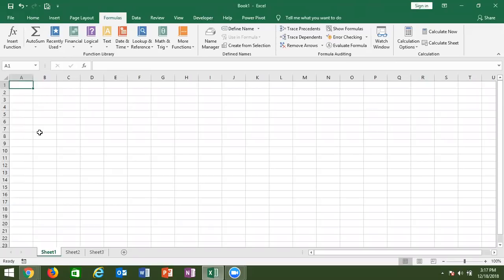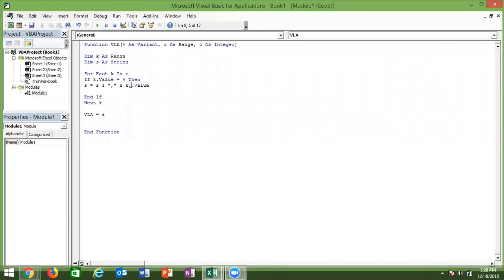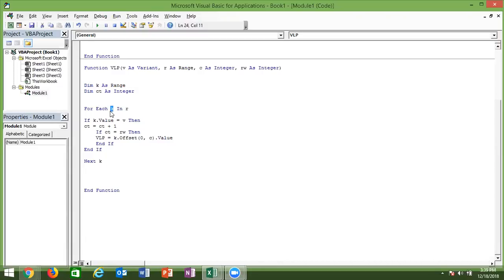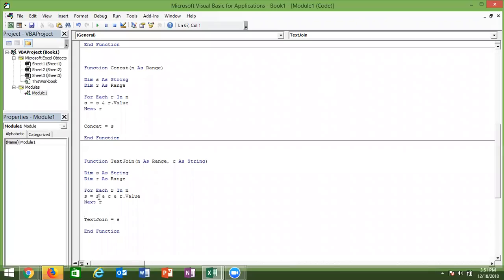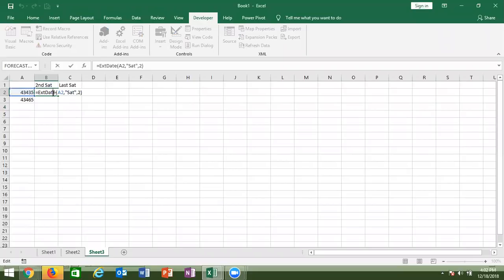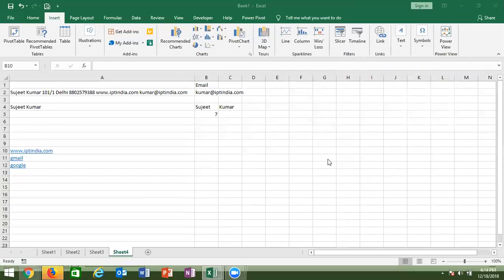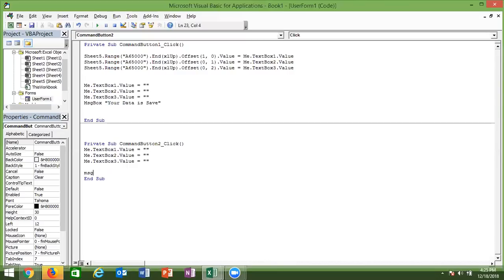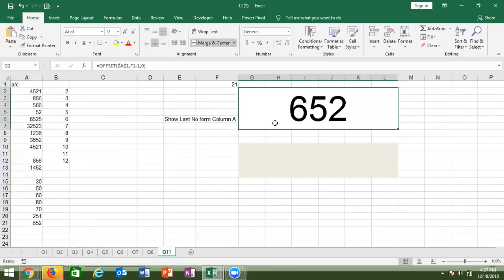Excel VBA Macros Function Training with Sujeet Kumar